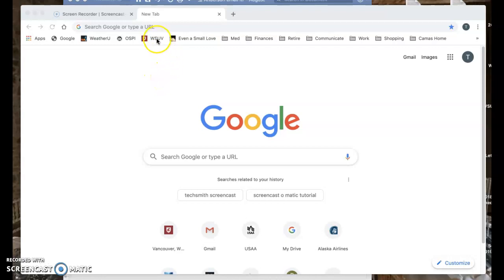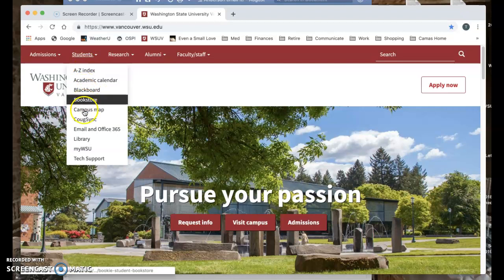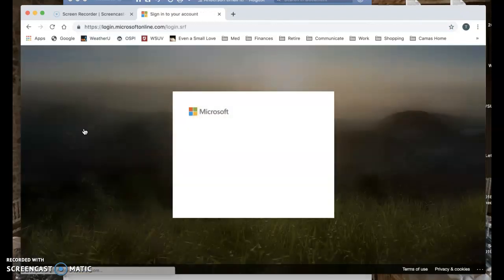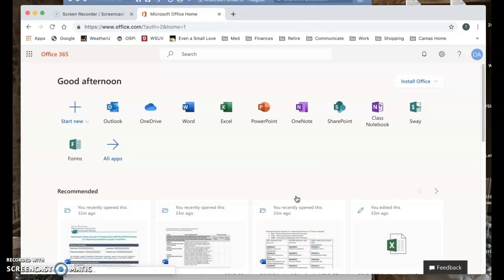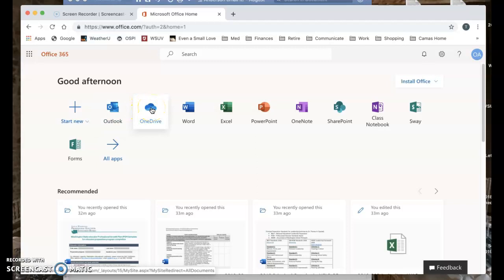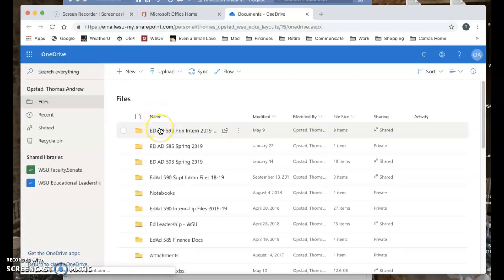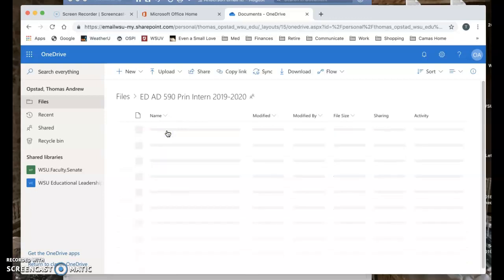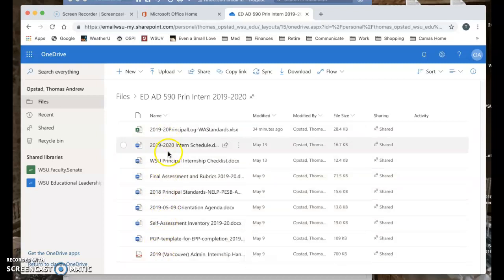Accessing the WSU OneDrive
Short overview on how to access your WSU OneDrive account